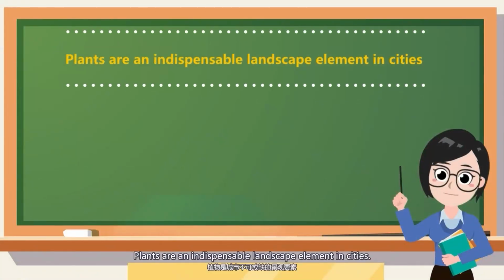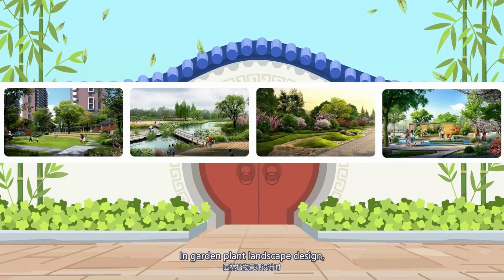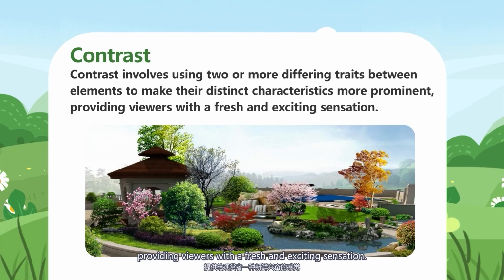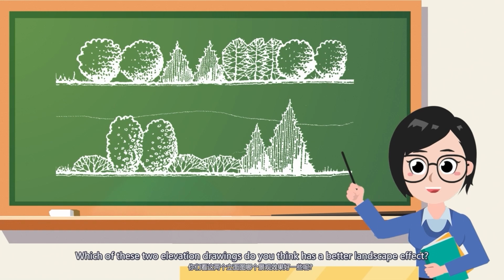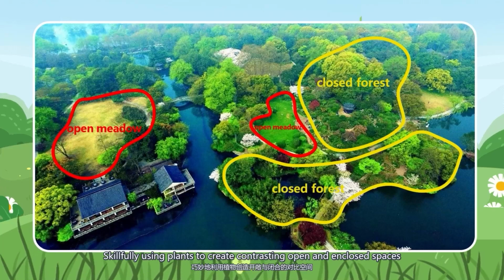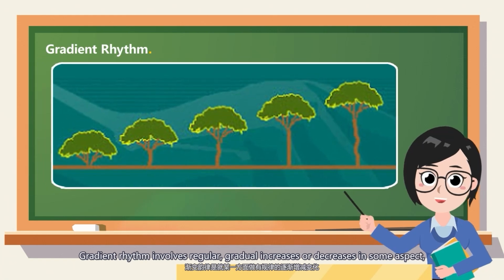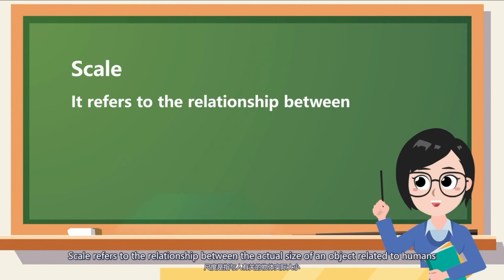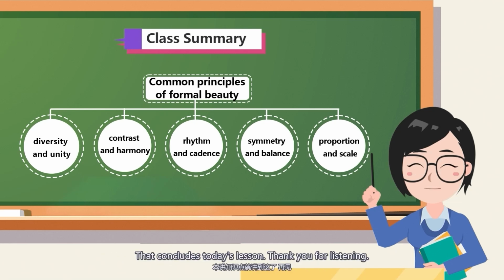3 4Principles of Formal Beauty in Plant Landscape Design 1